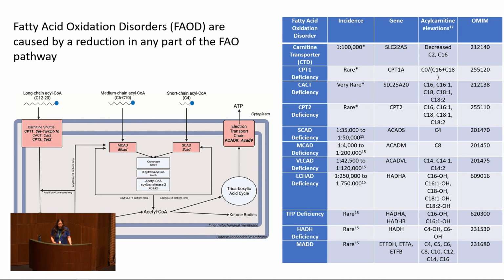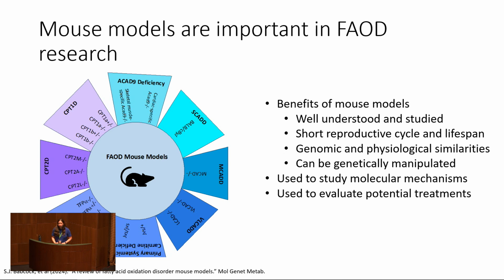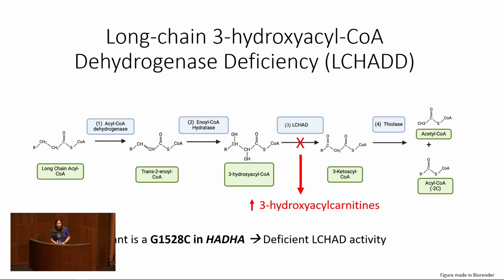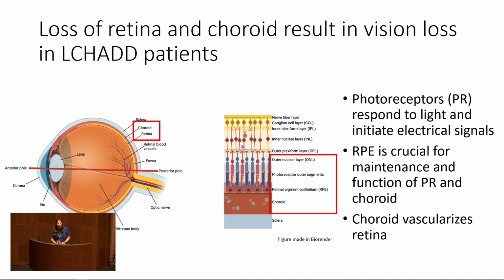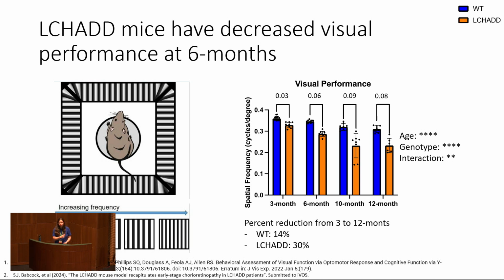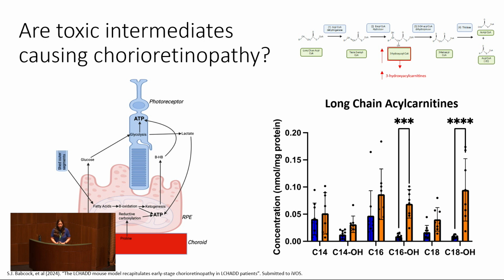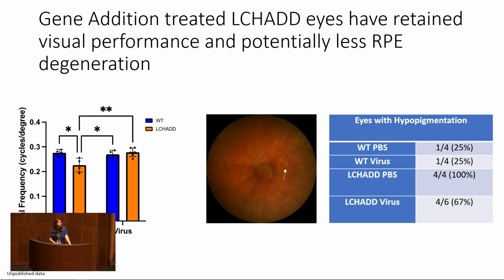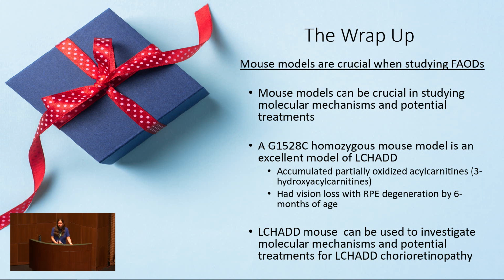Using Mouse Models to Study LCHADD Chorioretinopathy and Other FAODs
2024 International Metabolic Conference, Shannon Babcock, PhD, OHSU